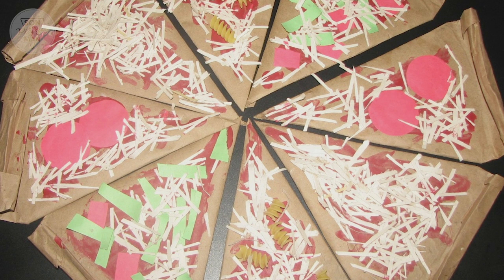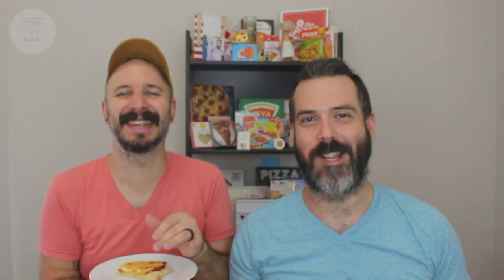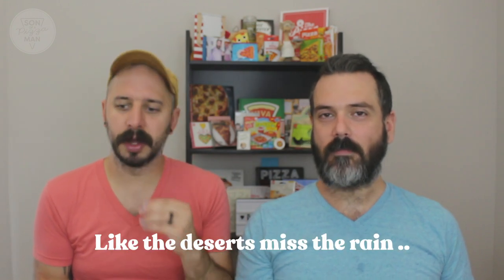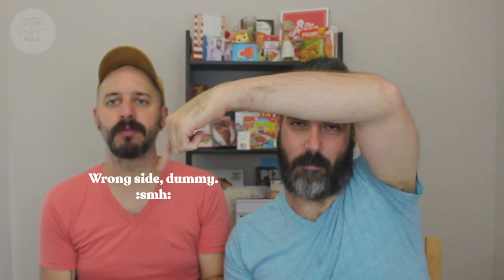Gluten-Free Pizza (with Brown Rice Flour)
Curious about what gluten-free pizza tastes like? I attempt it using brown rice flour. Watch the video to see how it turned out!

BECOME PART OF THE FAMILY!

SIGN UP FOR THE NEWSLETTER!

LET'S GET SOCIAL!

CREDITS!